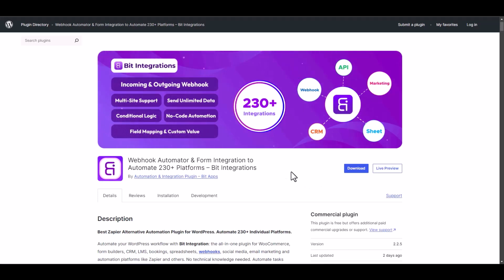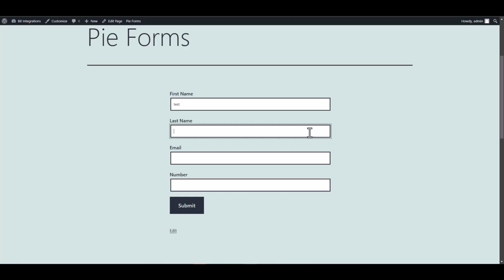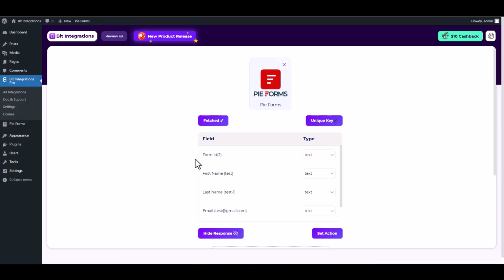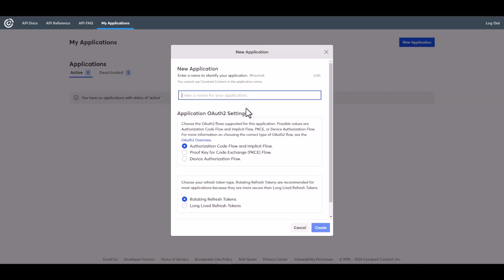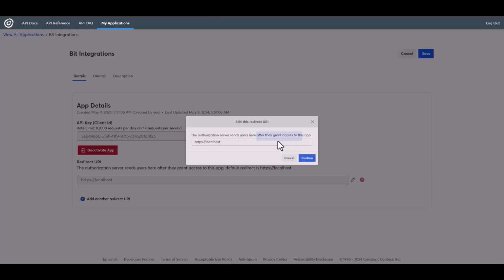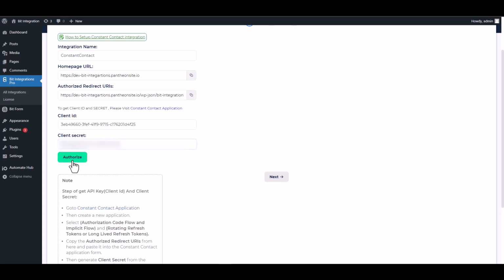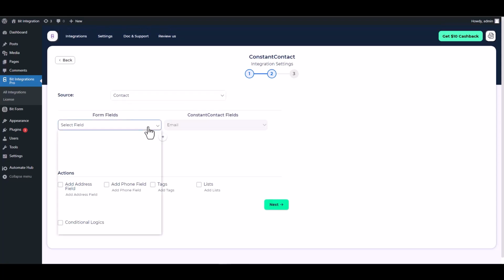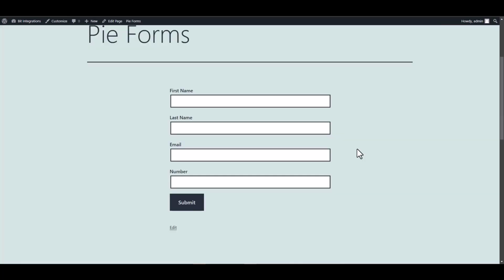Integrating Pie Forms with Constant Contact | Step-by-Step Tutorial | Bit Integrations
🔗 Ready to enhance your email marketing efforts with seamless automation? Join us on our YouTube channel for an in-depth tutorial where we demonstrate the integration of Pie Forms with Constant Contact using the Bit Integrations WordPress plugin. Learn how to effortlessly connect these two tools to automate your email campaigns and manage your contacts efficiently.

Follow along as we guide you through the step-by-step process of integrating Pie Forms with Constant Contact, enabling you to automate your email workflows, enhance customer engagement, and boost productivity. Say goodbye to manual email tasks and welcome automated workflows for increased efficiency.

Key Highlights:
✅ In-depth walkthrough for integrating Pie Forms with Constant Contact using Bit Integrations for WordPress.

Whether you're a web designer, business owner, or form-building enthusiast, this integration empowers you to seamlessly merge Pie Forms with Constant Contact. Watch now to revolutionize your form-building efforts!